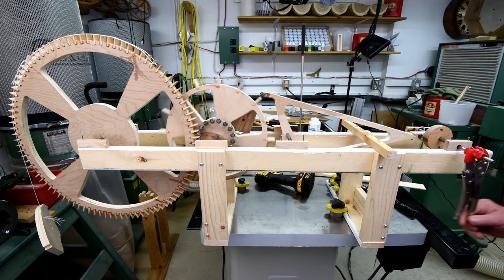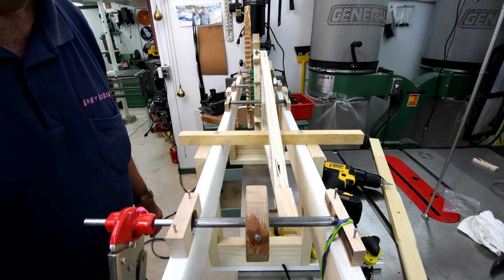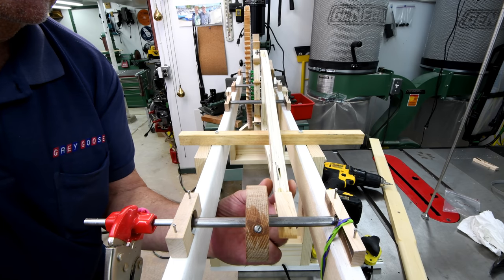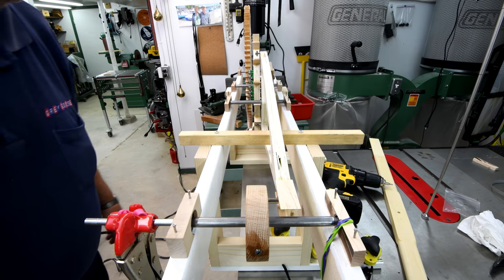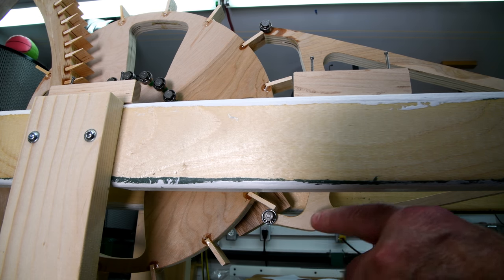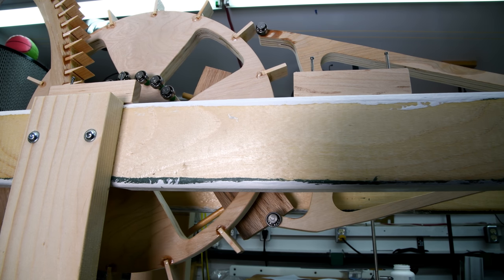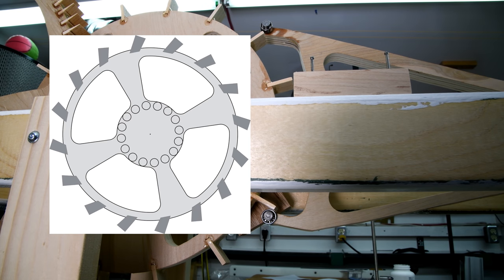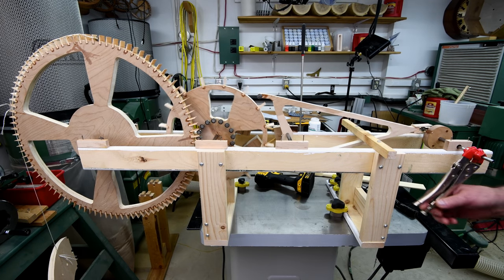The Big Clock Project - Part 44